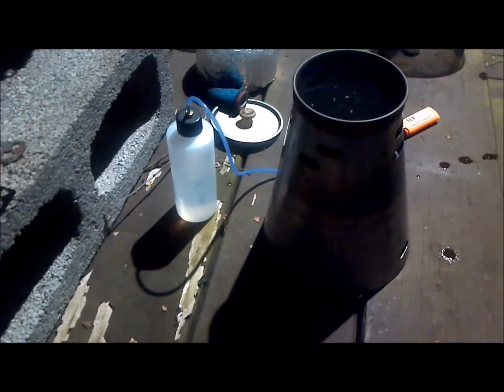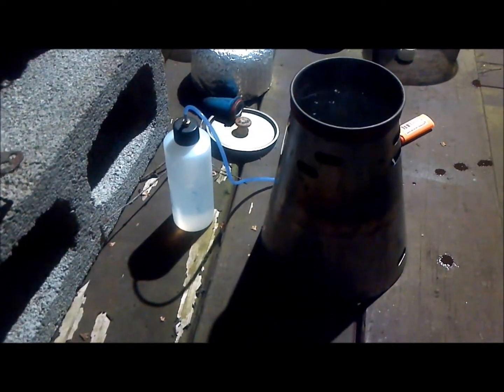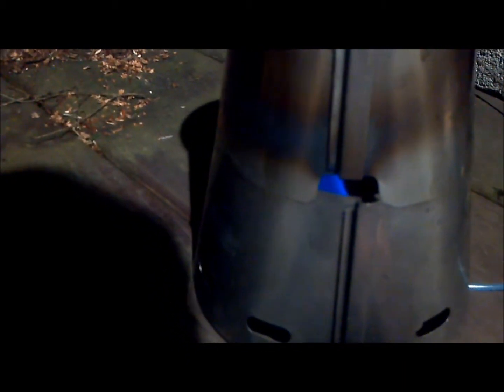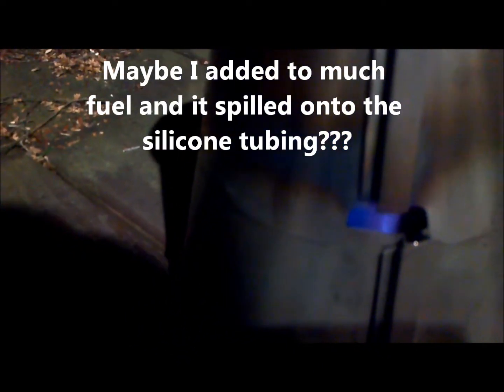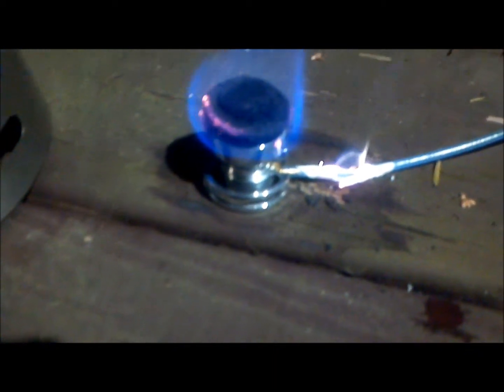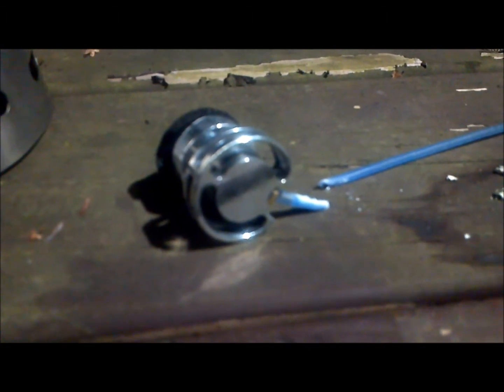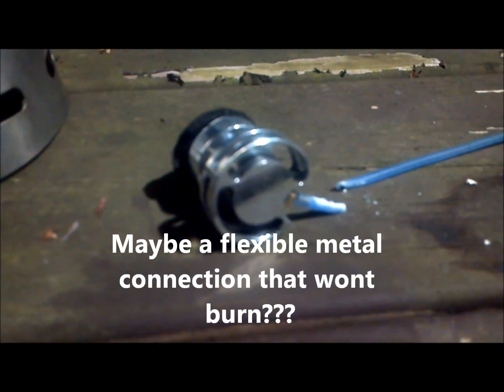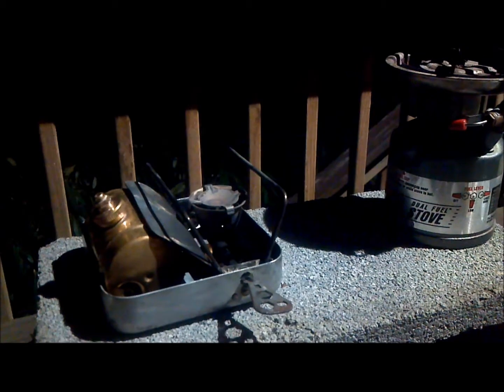Mini-Heat and CC Fissure Experiment.wmv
The Caldera Cone is 3 things to a backpackers stove-pot stand, windscreen, and fuel optimizer. I've used many variants of the Caldera Cone and have grown very fond of them over the years.
Not long ago I learned of a new alcohol stove, the Smokeeater Mini-Heat. It is an awesome lightweight efficient stove. so why not combine the two?
As seen in this vid the experiment went bad. Still studying why the failure but not giving up. The combination of the Mini-Heat and the Caldera Cone should prove eventually to be a very efficient setup with the best of both worlds.